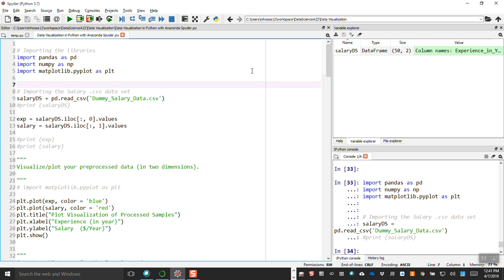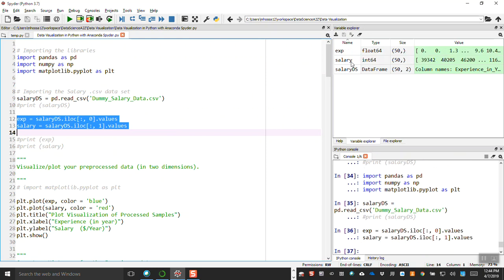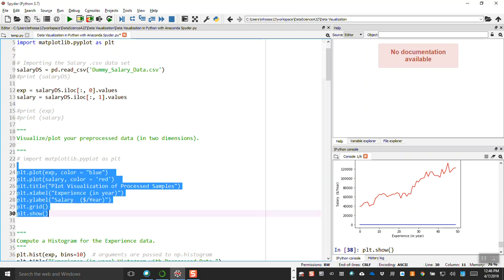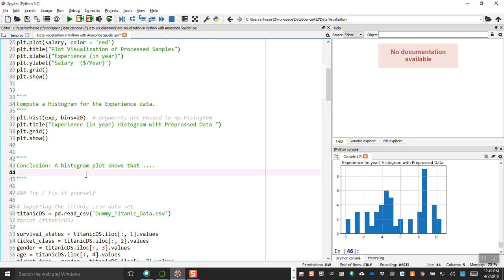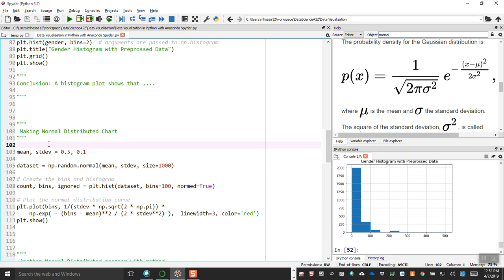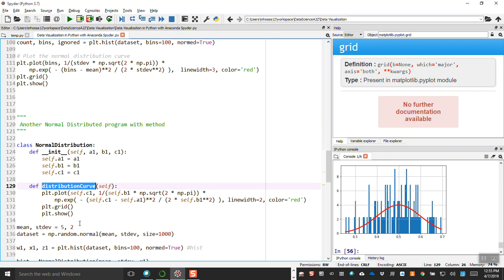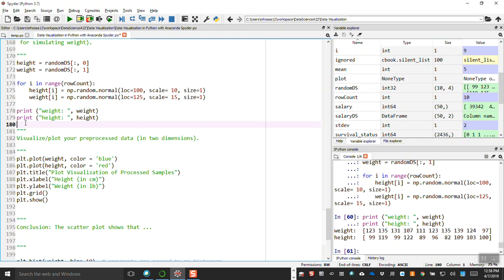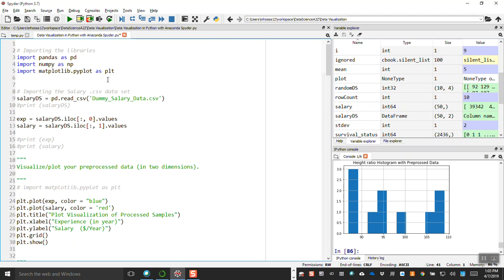Data Visualization in Python with Anaconda Spyder